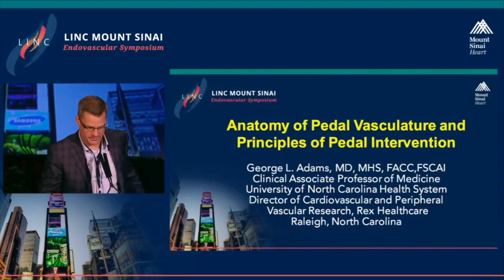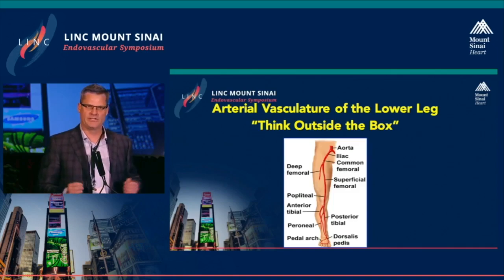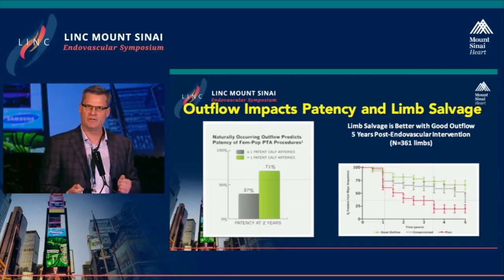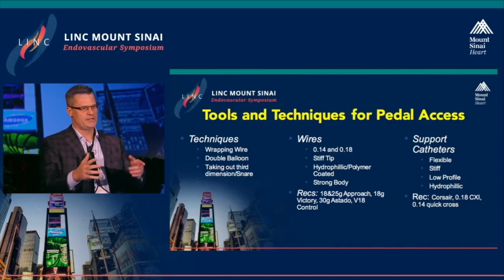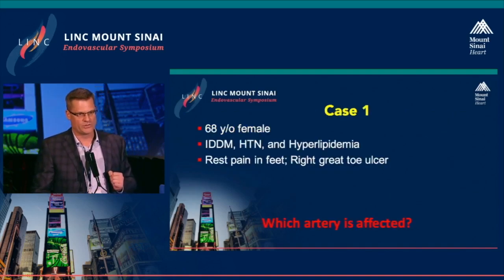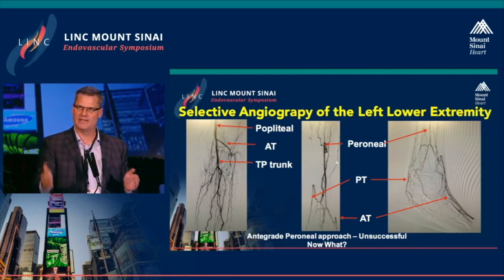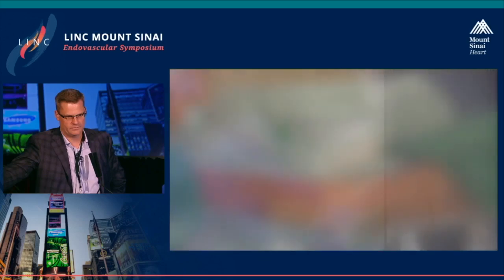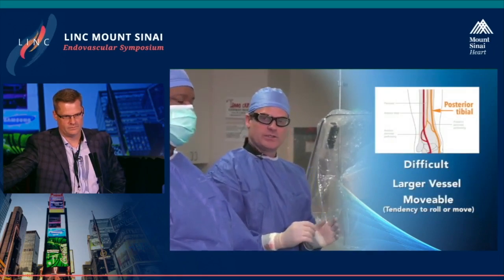Anatomy of Pedal Vasculature and Principles of Pedal Intervention